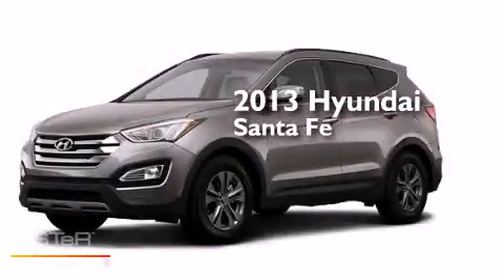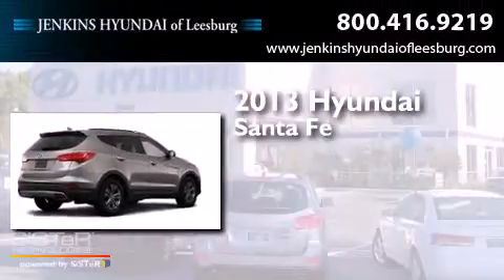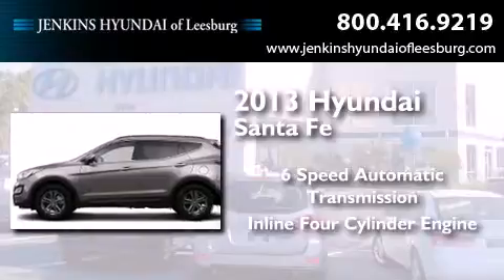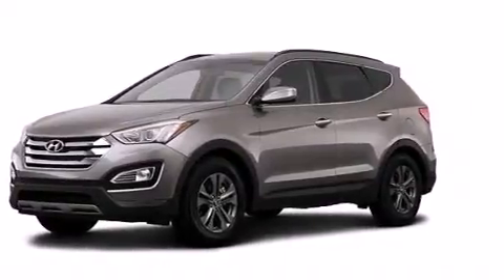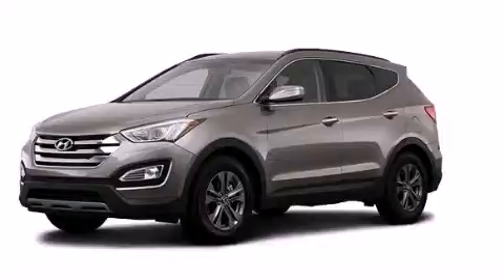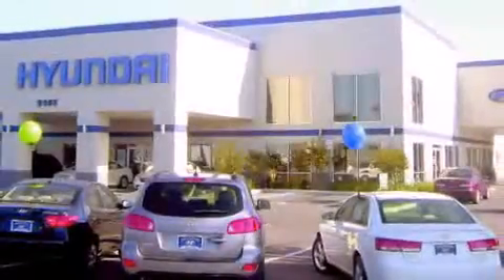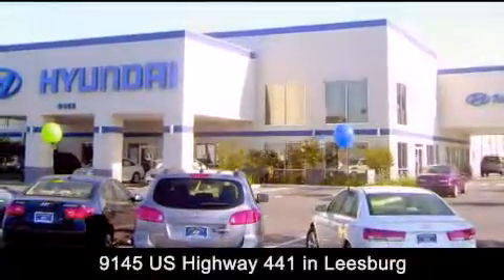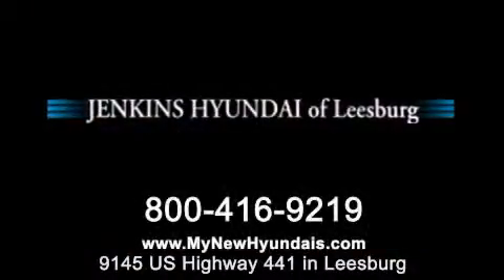2013 Hyundai Santa Fe Leesburg FL 34788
We've been honored to serve the Leesburg FL area , we promise that your experience at our dealership will exceed your expectations ! Year : 2013 Make : Hyundai Model : Santa Fe Engine : Gas I4 2.4L/144 Trans . : Automatic Exterior : Mineral Gray Miles : 10 Interior : Gray Stock : L11270 Jenkins Hyundai Leesburg 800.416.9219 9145 US Highway 441 Leesburg , FL 34788